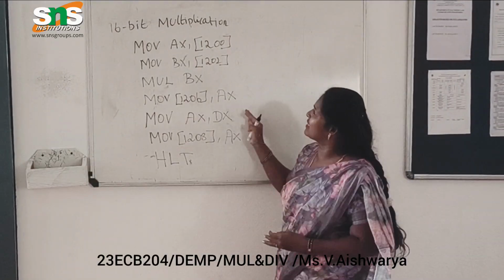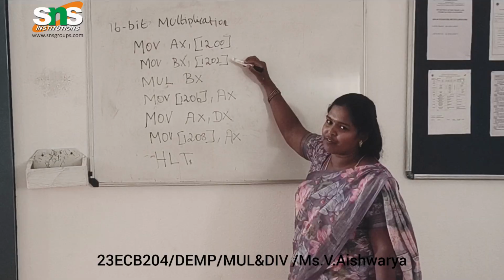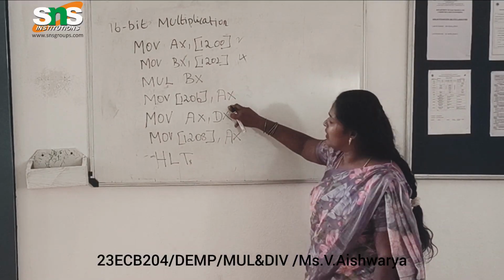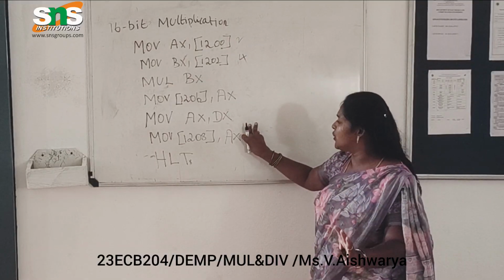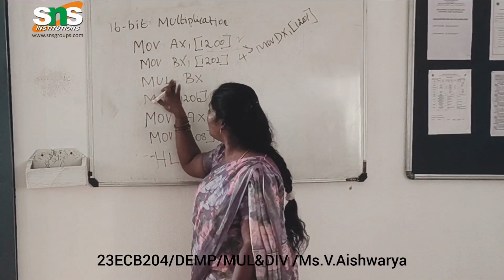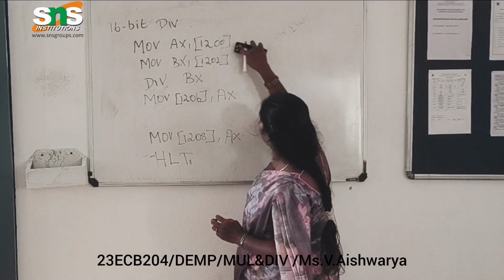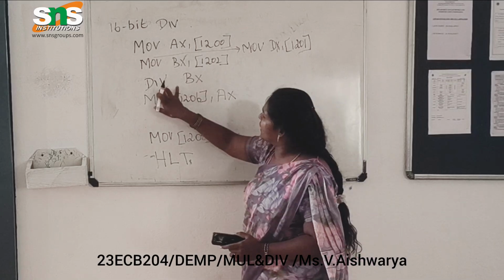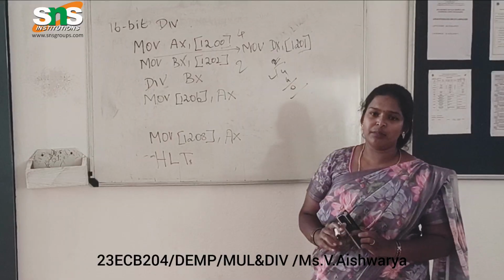Multiplication and Division in 8086 | DEMP | SNS Institutions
This video demonstrates the implementation of multiplication and division operations using 8086 Assembly Language.
It offers a clear explanation of the algorithms involved and how each arithmetic instruction functions.
The session covers detailed register usage, including accumulator behavior and operand handling.
Step-by-step execution flow helps viewers understand how the 8086 processes arithmetic operations internally.
Practical examples are provided to illustrate real-time execution and result interpretation.
This tutorial is ideal for learners aiming to strengthen their understanding of low-level arithmetic processing in the 8086 microprocessor.